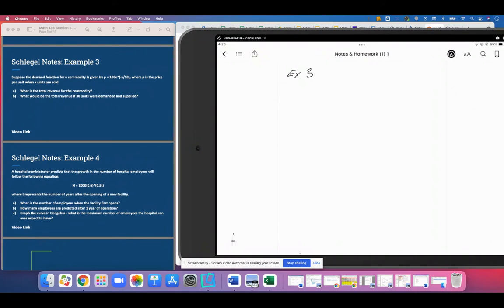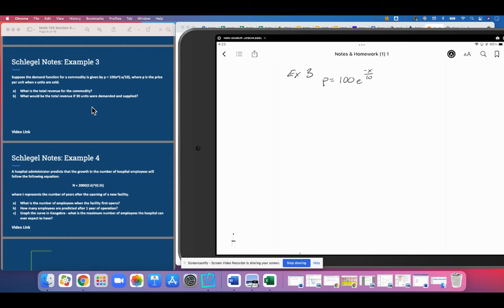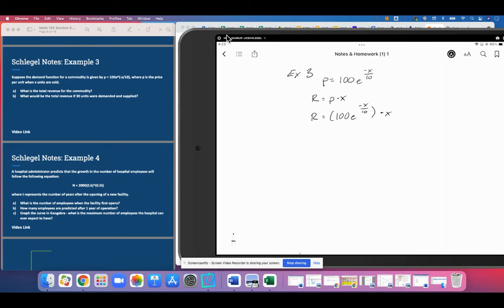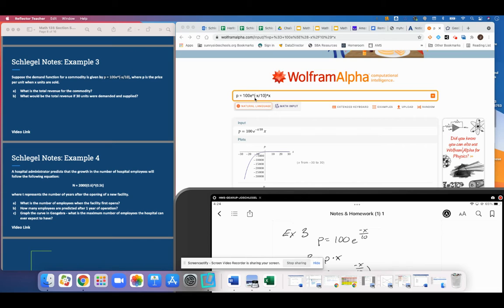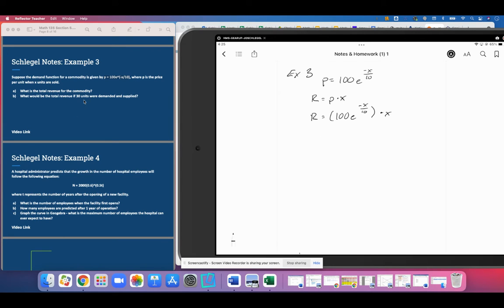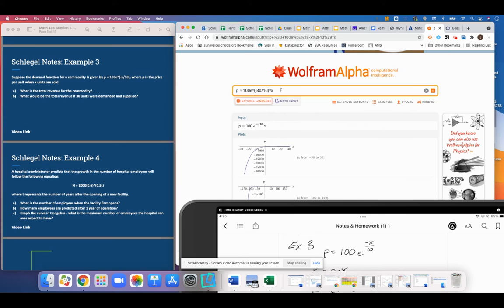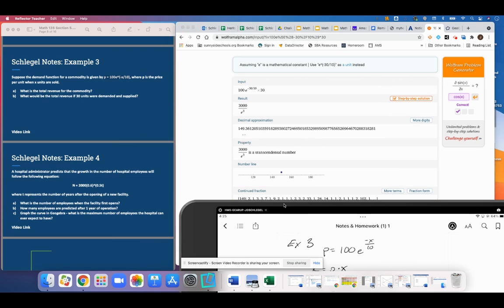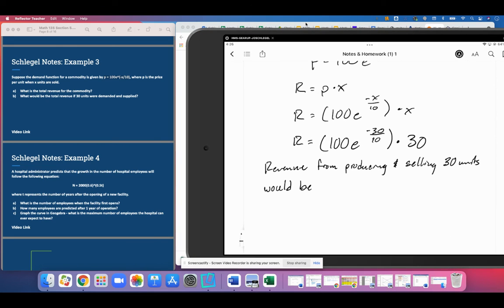Section 5.2 & 5.3: Example 3